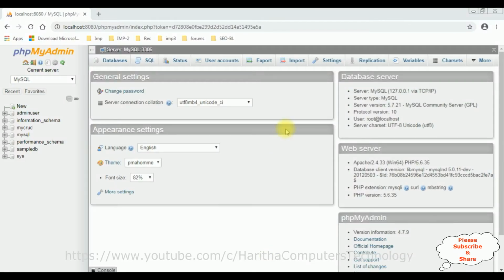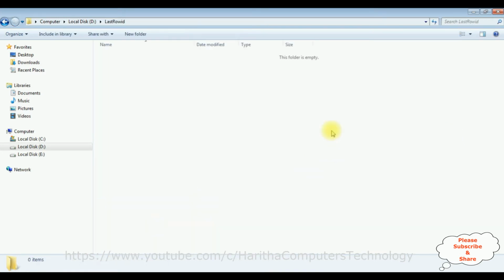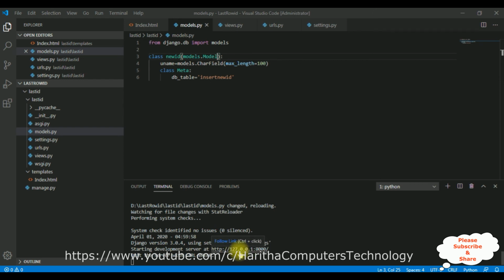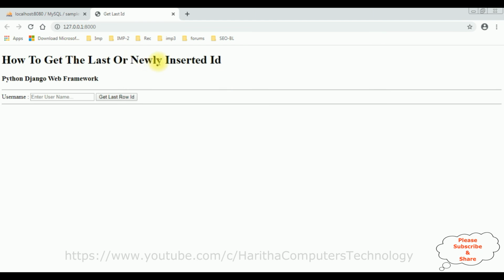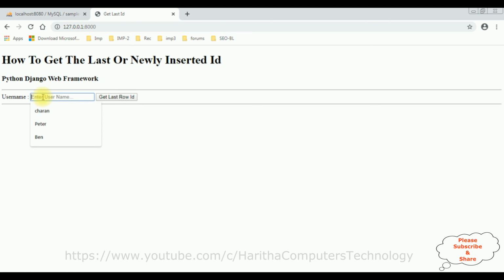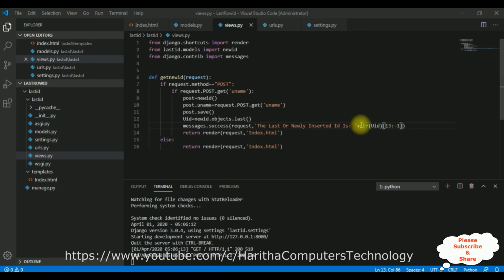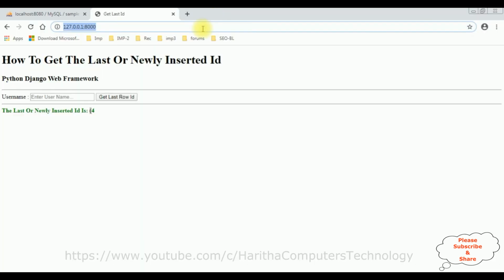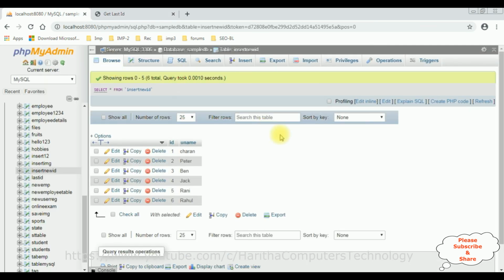Django 3.0.4 Get The Latest Newly Or Last Record Id From MySQL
Django using pyton how to get the last inserted row id from mysql phpmyadmin database